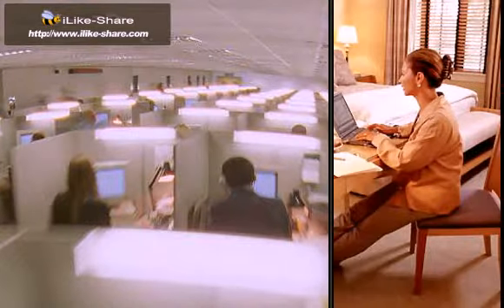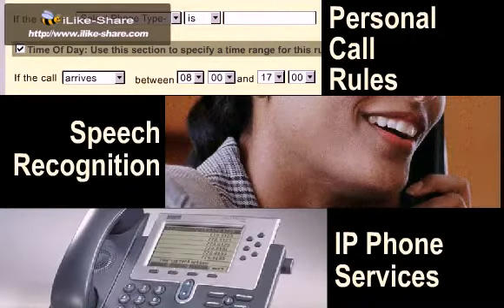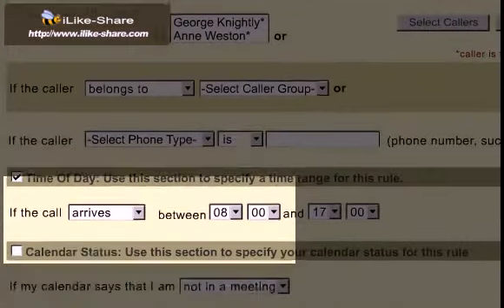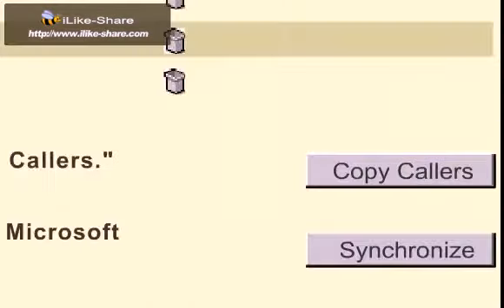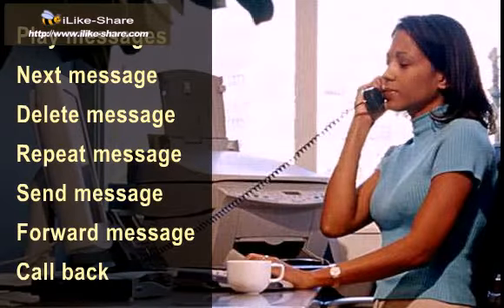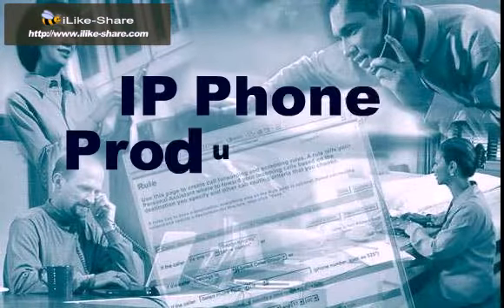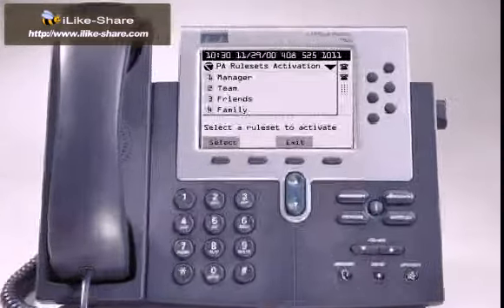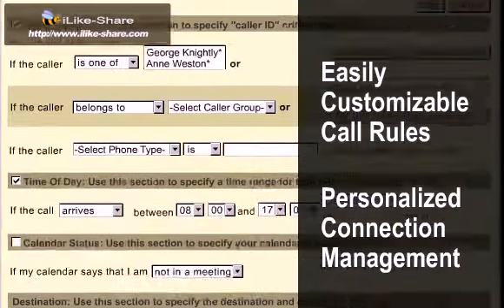Cisco Personal Assistant product demo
From the year 2002, an animated product demo for Cisco, created in Flash, and converted into an MP4 using a free tool (watermark on upper left)